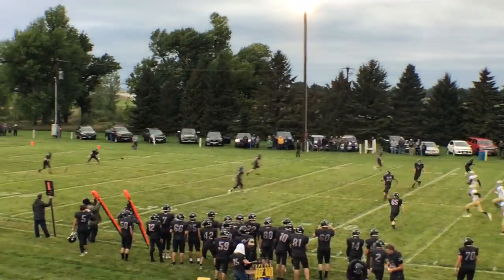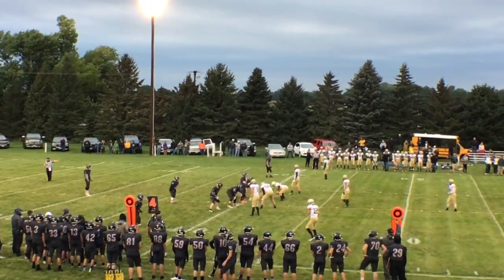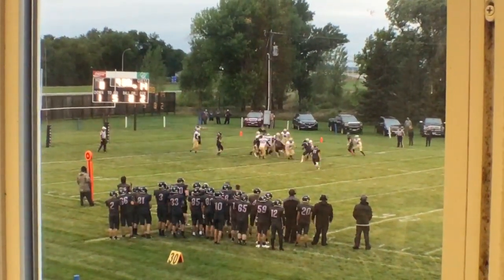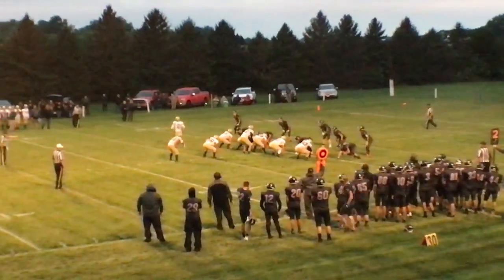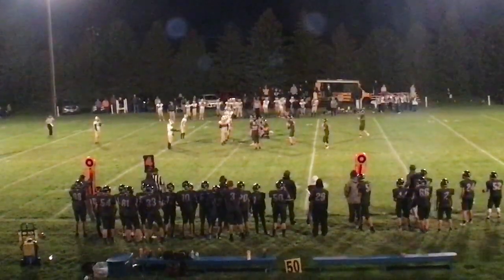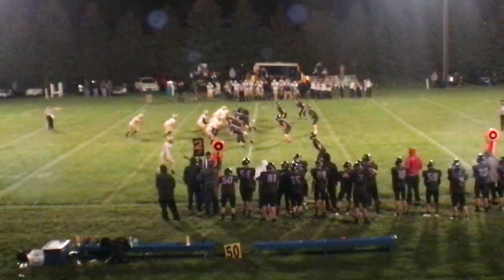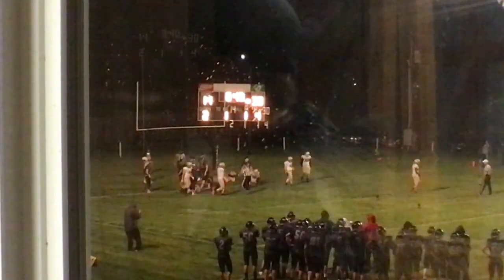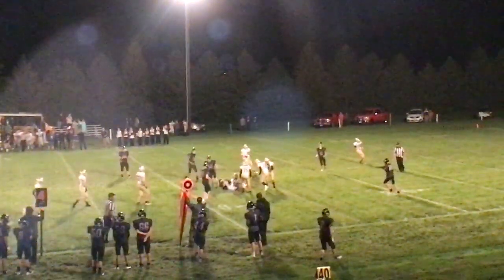Sleepy Eye St. Mary's vs HLOF football 2021